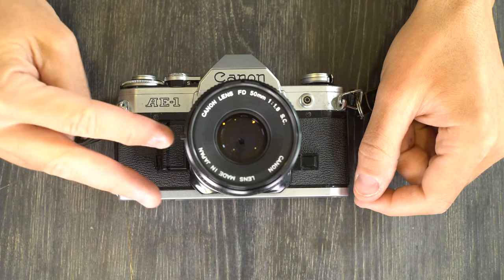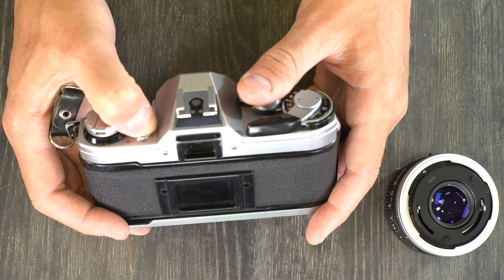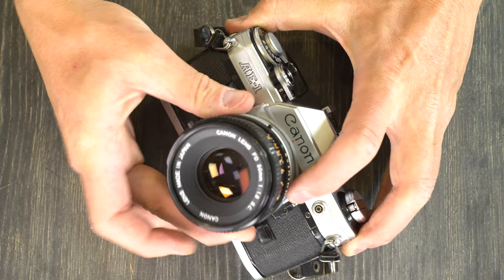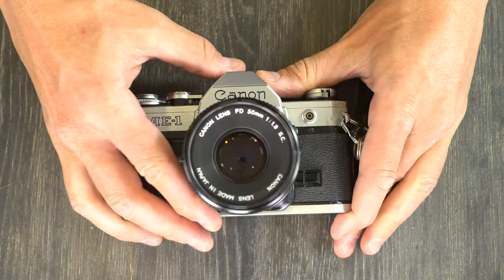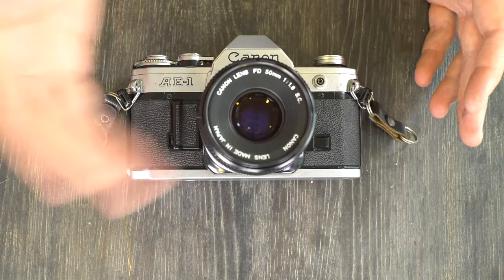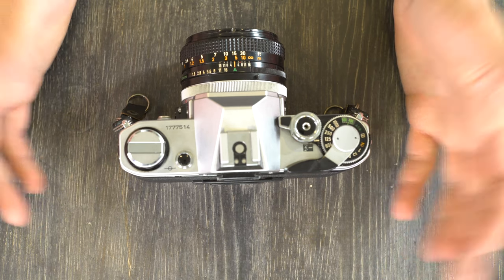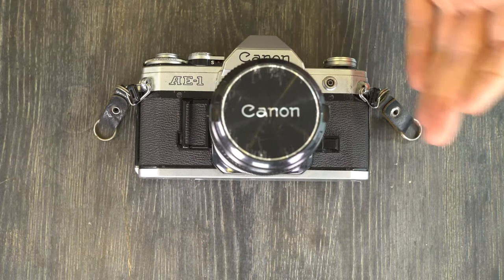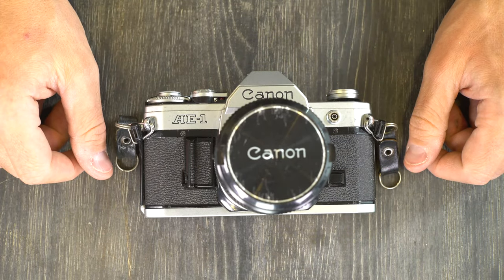Canon AE-1 Manual 2: Operation | Take a Photo, Double Exposure, Batteries, Lenses, Metering, & Flash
Canon's AE-1 35mm film SLR introduced many people to photography. Though only made for two years, the AE-1 has a place as one of the most widely used and recognizable cameras ever made. This compact, light camera offered a substantial feature array at a competitive, entry-level price. The Canon AE-1 also introduced a new tier of Canon mid-market cameras to the world and introduced automatic, shutter-priority shooting as the default option to the camera market.

Canon achieved design optimization through the AE-1's computer-designed modular structure, computer designs that reduced the parts required by about 300 pieces, and plastic body and operational components that cut costs and weight. The construction has led to this camera having a considerable usable life, but the plastic components wear more easily than metal and can break in less time.

The first-ever CPU-controlled camera, the AE-1 features automatic exposure (hence the name AE) and metering that took between 0.001 and 0.04 seconds, depending on available light.

The precursor to the Canon AE-1 Program, the AE-1 has somewhat better construction, especially with the metal base plate instead of a plastic base plate, and somewhat simpler interface.

The Canon AE-1 has two weaknesses, however. The battery door on these can break and, as of this videos' recording, they are increasingly hard to replace. Also, the computers, called the flex, are starting to fail with age. I see around 300 of these a year, sometimes more, and two years ago 3% had failed flexes. This year, more than 10% have had failed flexes. The trend seems to indicate that the AE-1 computer systems are reaching their lifespan. Unfortunately, once that part fails, the repair is expensive enough that buying a new camera is cheaper.

Also, the AE-1 is not an ideal student camera. Designed primarily for automatic shooting with a manual mode that largely feels like an afterthought, the Canon AE-1 isn't the ideal student camera. That said, if you are a student with one this camera can be used in manual mode to help you learn the art and practice of film photography to the greatest extent practical.

David Hancock's Amazon Author Page with Links to Select Camera Manual eBooks:

Video Index:
Skip the Intro: 0:15
Changing the Battery in the Canon AE-1: 0:30
Mounting and Removing Lenses from the Canon AE-1: 3:25
Loading and Unloading Film from the Canon AE-1: 4:52
Flash use with the Canon AE-1: 9:46
Stop-down Metering with the Canon-AE1 and FL Lenses: 13:10
Using the Canon AE-1 in Manual Mode: 16:47
How to take a Picture with the Canon AE-1: 18:44
Double Exposures with the Canon AE-1: 19:39
Basic Flash Techniques with the Canon AE-1: 25:20
Like this Video and Subscribe to the David Hancock Channel: 29:59